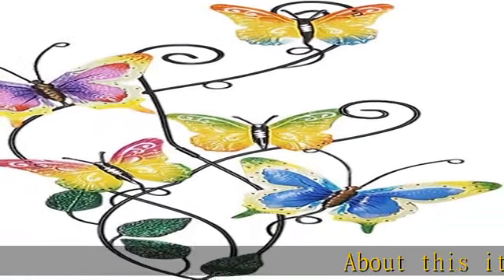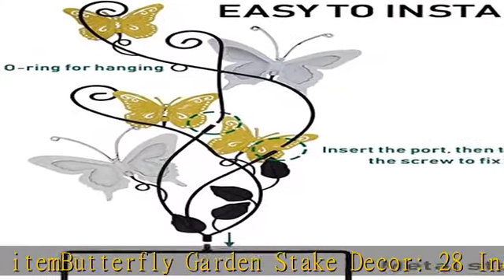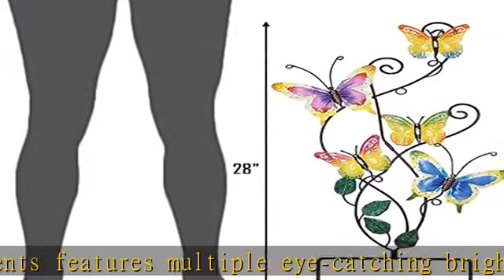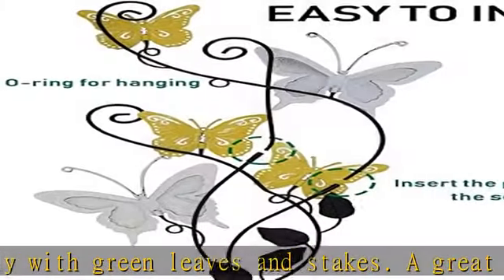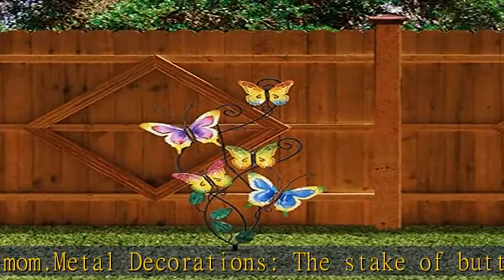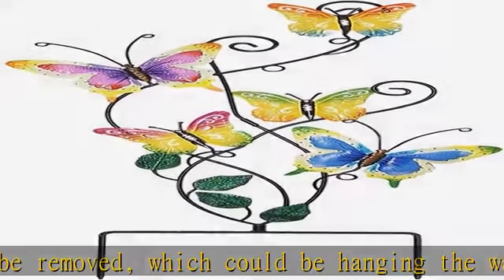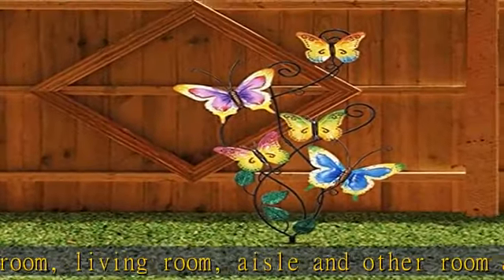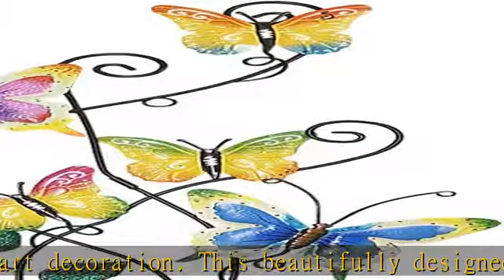Juegoal 28 Inch Butterfly Garden Stake Decor Metal Wall Art Decoration, Mothers Day Ideal Gifts for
Juegoal 28 Inch Butterfly Garden Stake Decor Metal Wall Art Decoration, Mothers Day Ideal Gifts for Mom, Yard Outdoor Ornaments